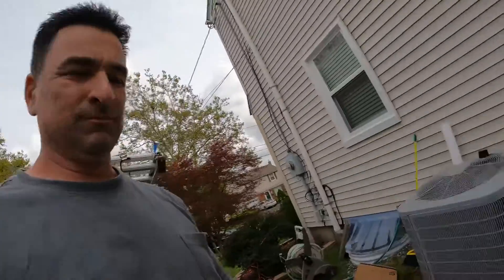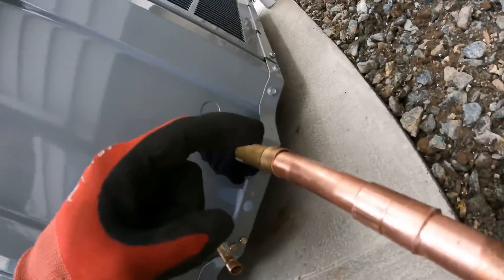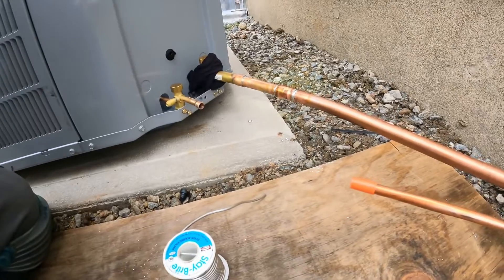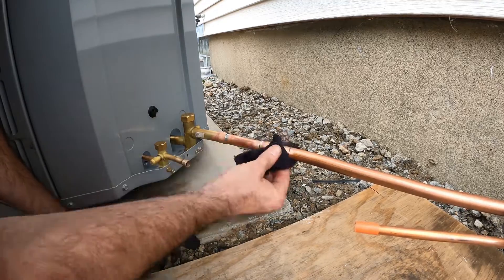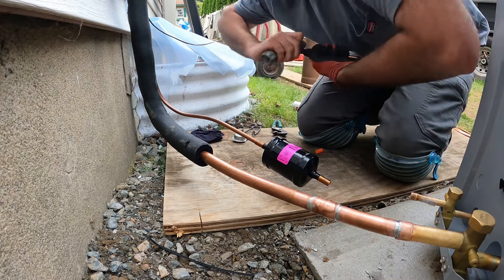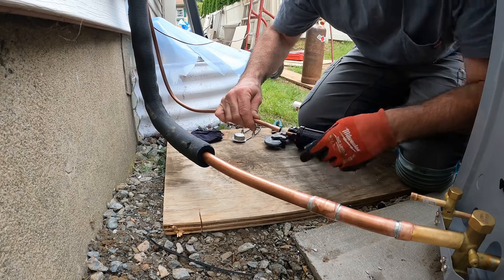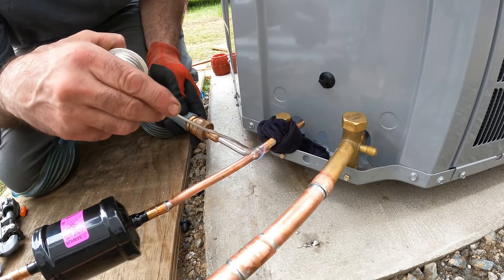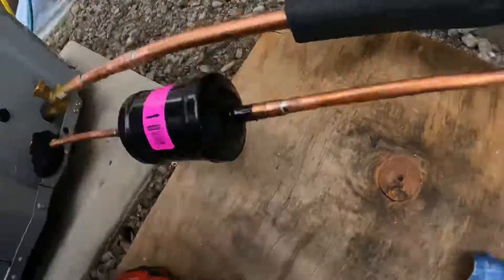Installing AC Refrigerant Line Set to Condensing Unit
I am finishing hooking up the air conditioner’s line set to the condenser. I solder in the fittings using Staybrite 8. The line-set doesn’t reach the condenser. Therefore, i have to add a piece of copper pipe for the suction line. Afterwards i connect the liquid line drier. Plus more 3/8 liquid line piping to the service valve.